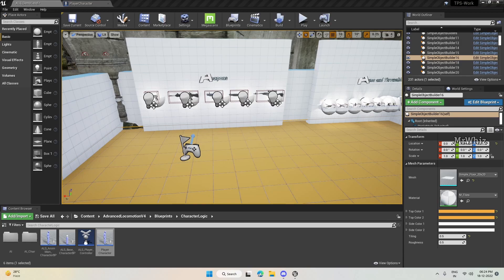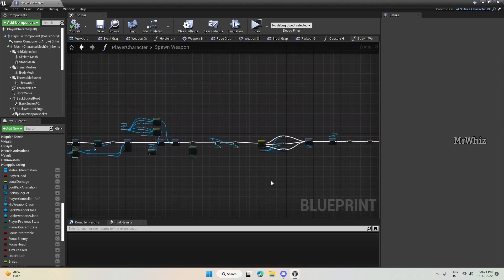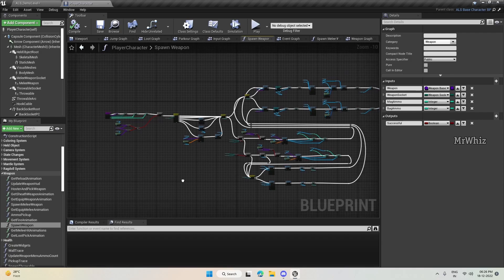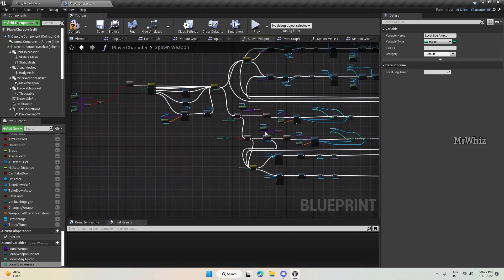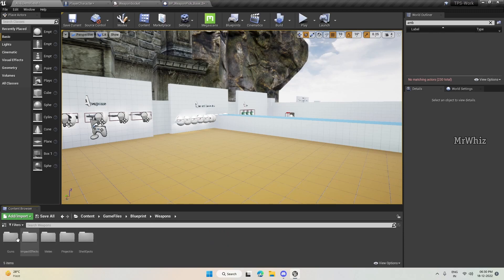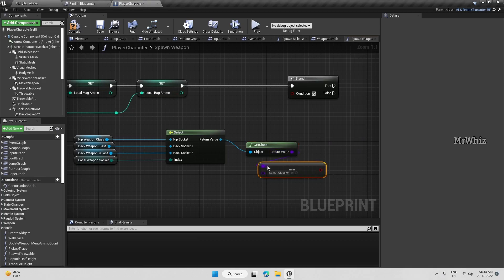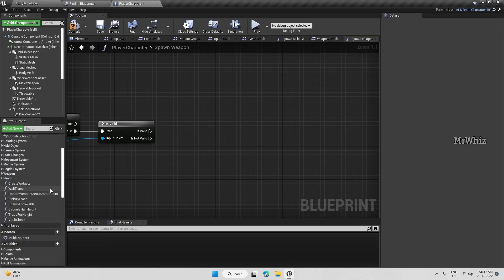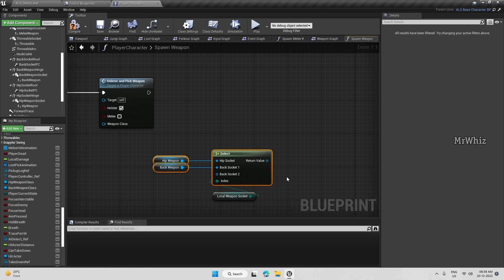TPSv2 Weapon System Update 001 - Spawn Weapon Fix - Third Weapon Pick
As requested by most of the subscribers, here is a series of tutorials where I explain how to add third weapon. Like having a Pistol, Rifle and Sniper together.

These videos involve modifying/enhancing/fine tuning most of the previously written events and functions